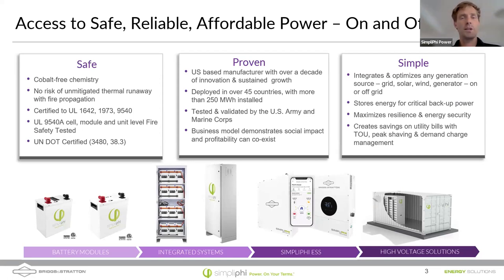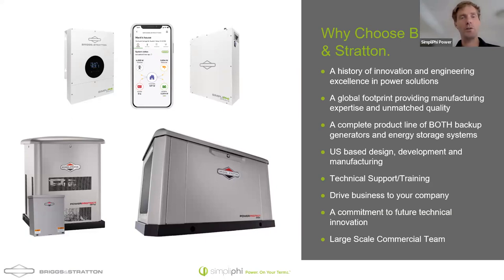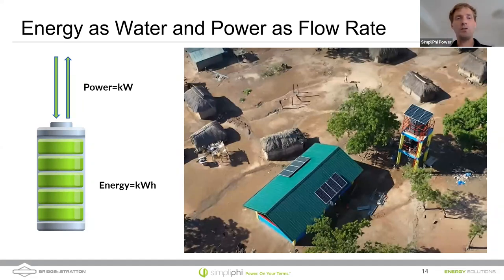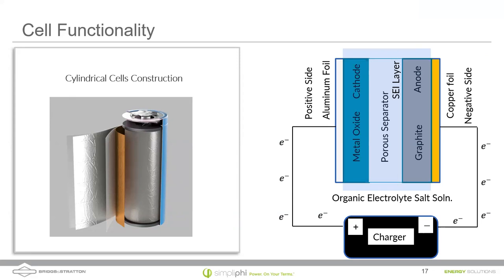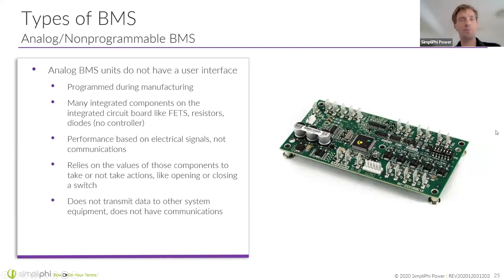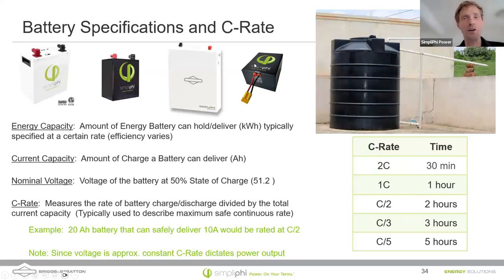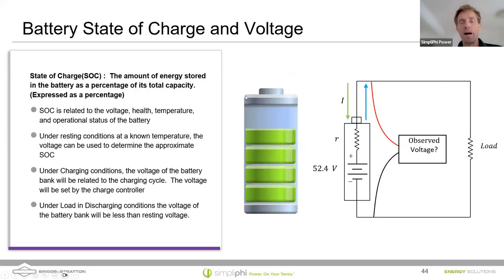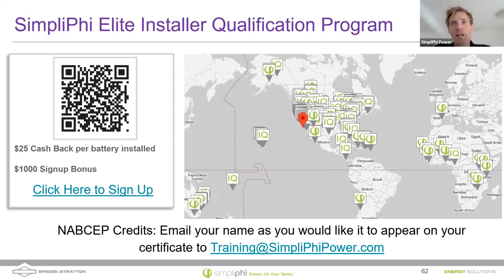Why the Battery Management System (BMS) Matters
A battery management system (BMS) is key to a lithium-ion battery’s operation and performance. Briggs & Stratton Energy Solutions understands that ‘one-size-fits-all’ does not optimize or meet a customer’s project objectives. Join us to discuss our different BMS models, their functional features, and how to choose the best solution for your project!